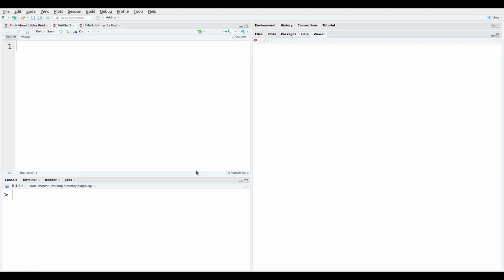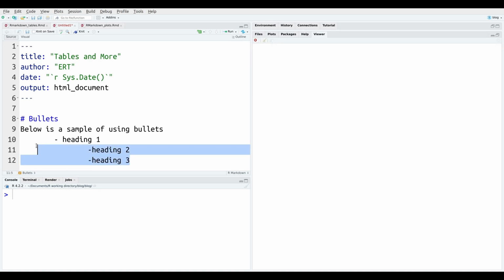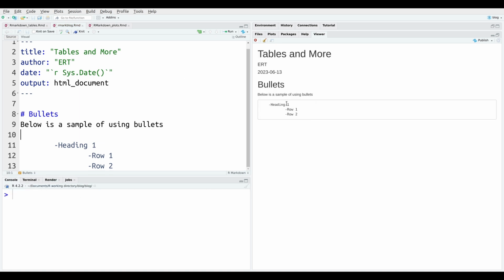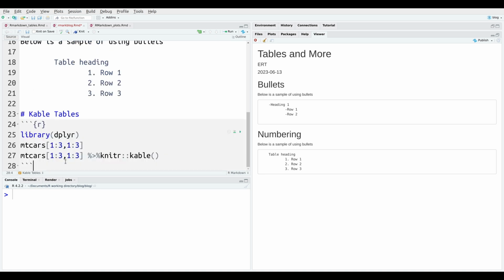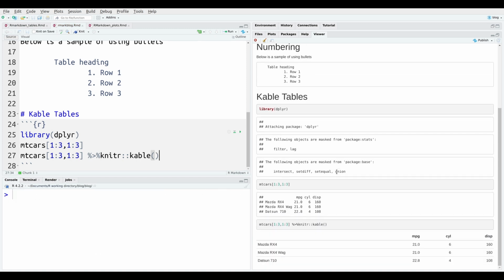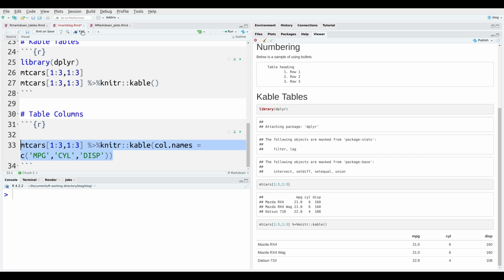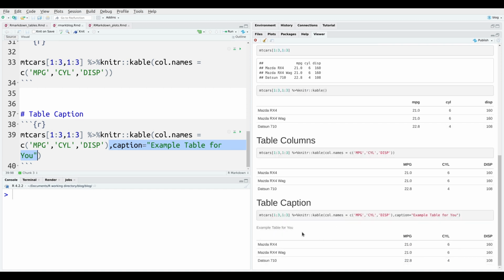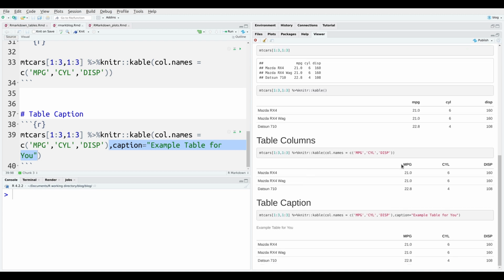R Markdown: Tables and More